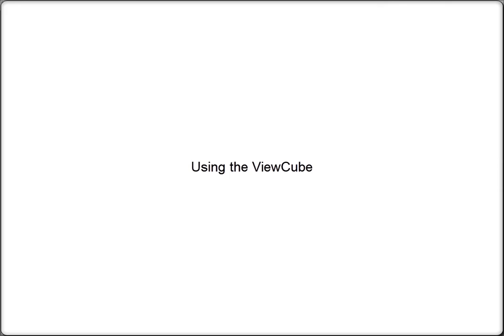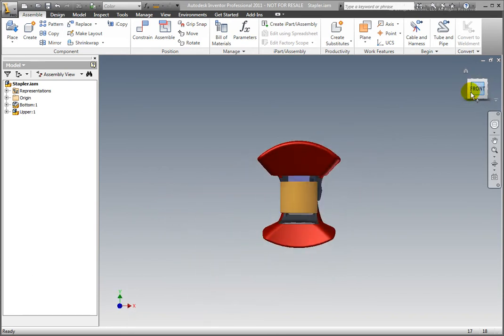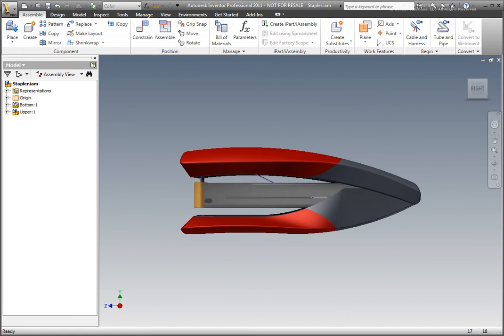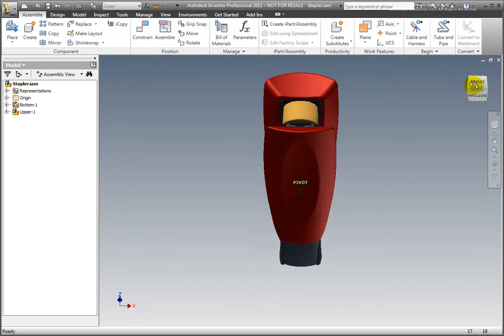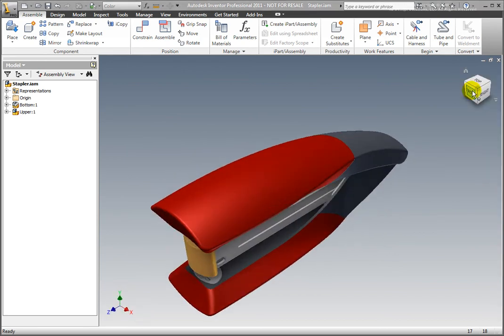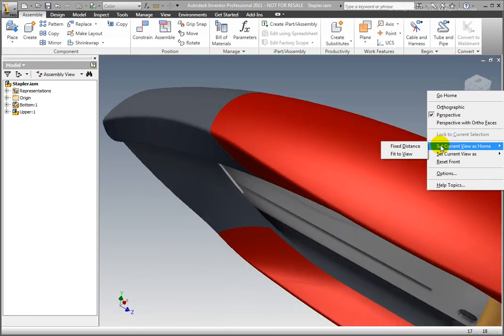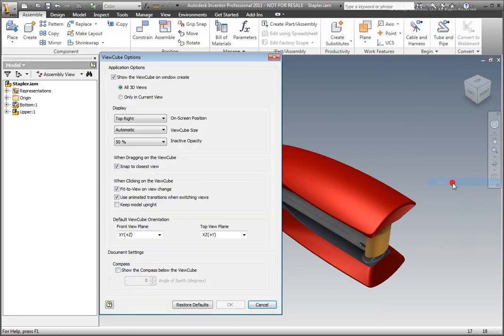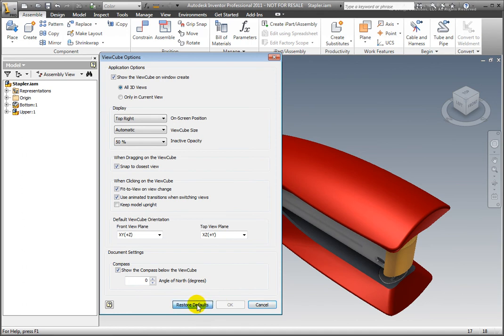Using the ViewCube and its options - Autodesk Inventor 2011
Video tutorial series for new and upgrading users of Autodesk Inventor 2011.  This is one video of 312 which comprise the complete CADLearning, Autodesk Inventor 2011 Tutorial Series.